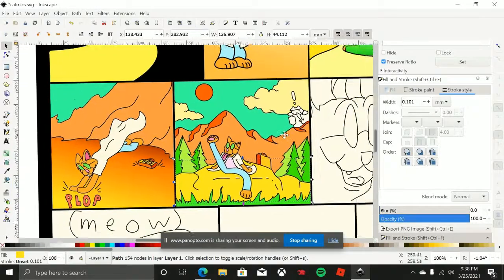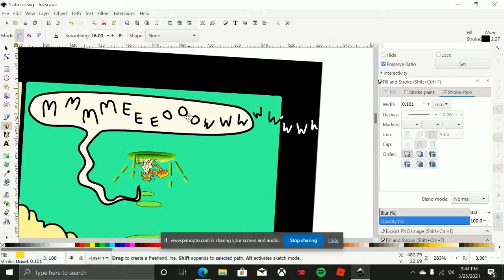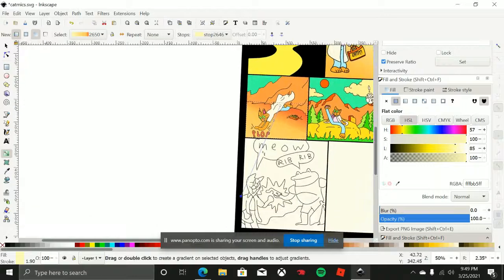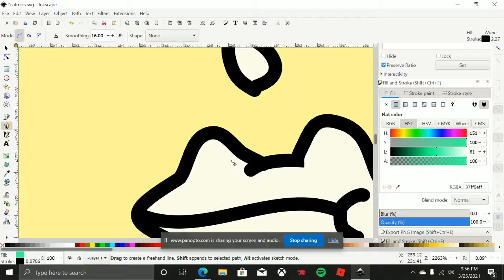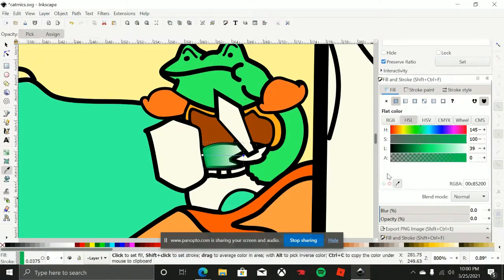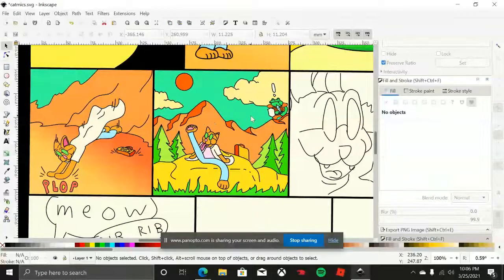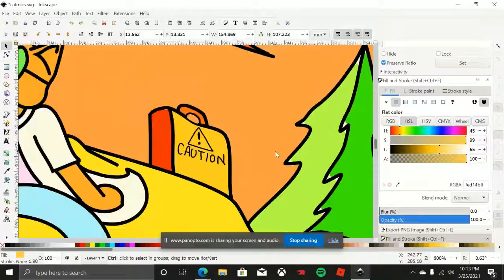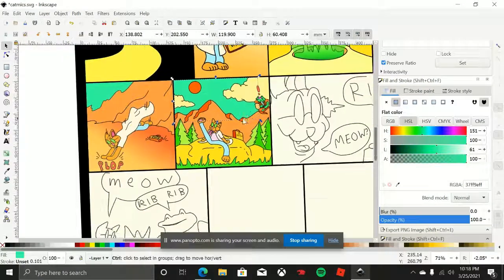Cartoon Comic Labbing on Inkscape!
We break down some concepts, rush through fixing mistakes, make a few funnies and called it a night. Please PLEASE try your best to enjoy this lol